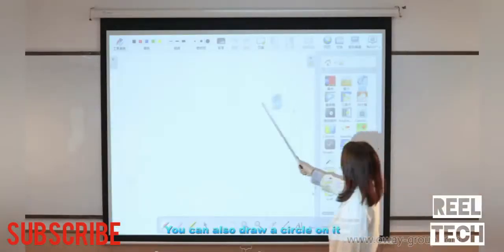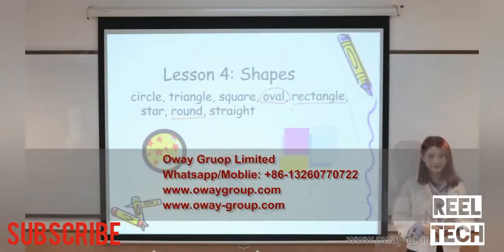2019 Gadgets that will REALLY amaze you!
1. Ximmerse Augmented Reality Headset

2.UGEE Digital Notepad

3.Toysky Drone Camera

4.Shaba Earbuds

5. Oem Wireless Charging

6. Oway Electronic Whiteboard

7.Fingerprint Encrypted USB

8. Alexa Speaker

9. Xiaomi Huami Amazfit Verge

spy gadgets and gear
gadgets compatible with alexa
gadgets car accessories
gadgets car
gadgets carrying case
gadgets desk
gadgets electronic technology
gadgets home
gadgets in the know
gadgets job
gadgets kids
gadgets new tech
gadgets new
gadgets never seen before
goods n gadgets
gadgets office
spy gadgets professional
gadgets plus pacifier
gadgets room
gadgets running
gadgets robot
spy gadgets set for adults
gadgets smart
gadgets survival
xbox one s gadgets
gadgets tools
gadgets to make life easier
gadgets technology
gadgets toys
gadgets world
gadgets you cant live without
gadgets you didn't know you needed